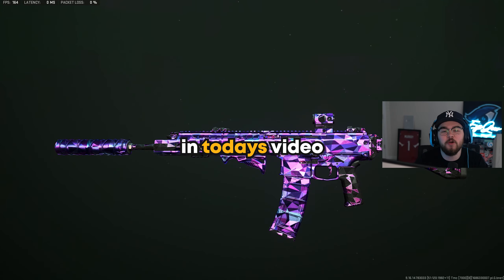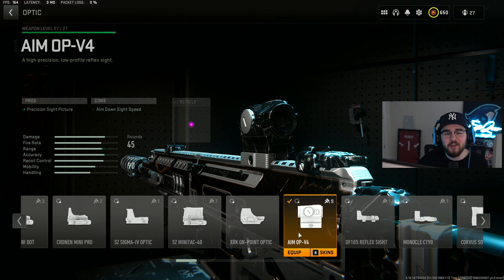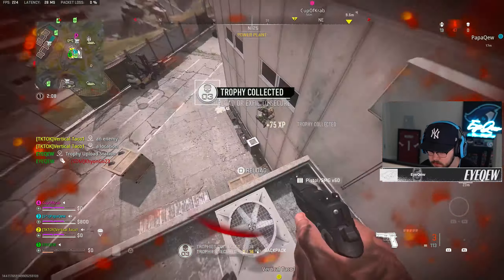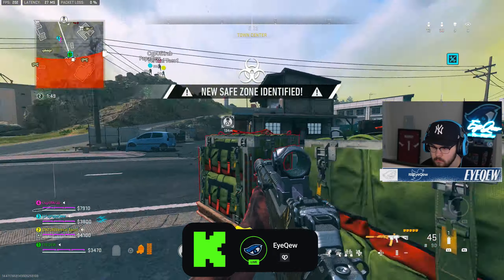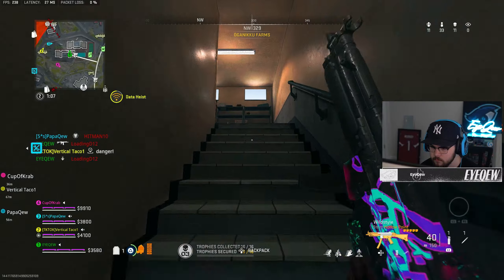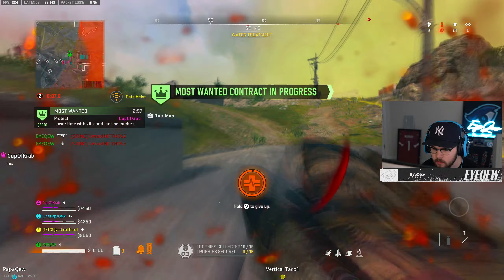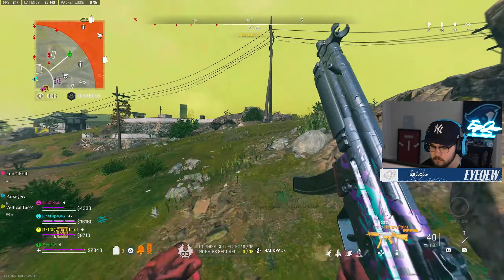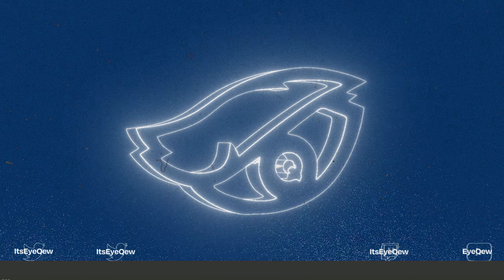new *BEST* ISO HEMLOCK LOADOUT in WARZONE 2! 👑 (Best ISO HEMLOCK Class Setup) - MW2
Best ISO Hemlock Class Setup Warzone 2 / Best ISO Hemlock Loadout MW2 (Warzone 2 Meta Loadout)